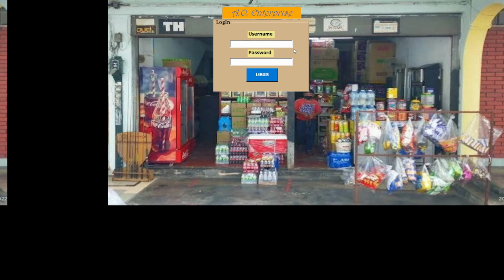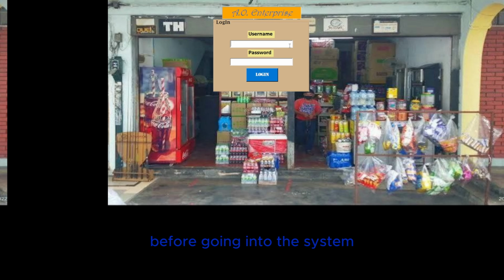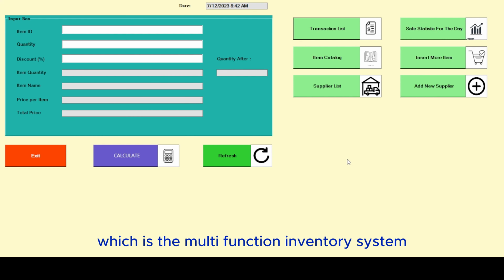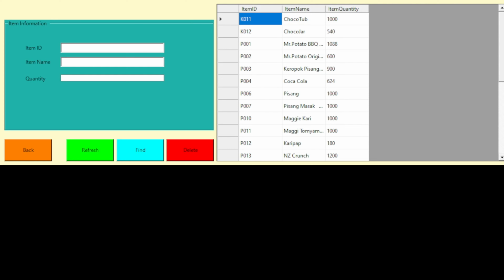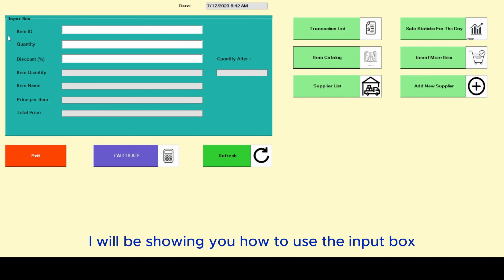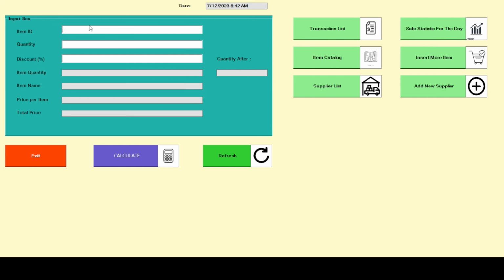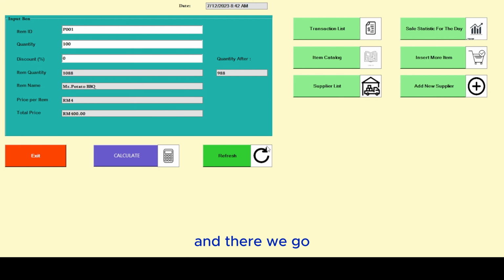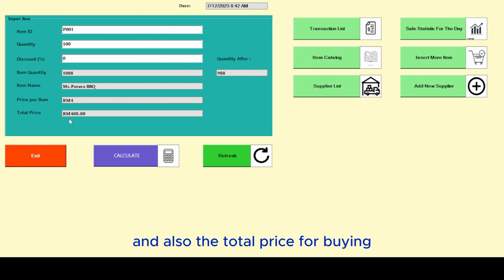Multifunction Inventory System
A system for I-Maratech 2023 competition